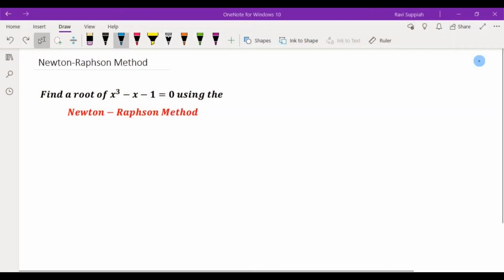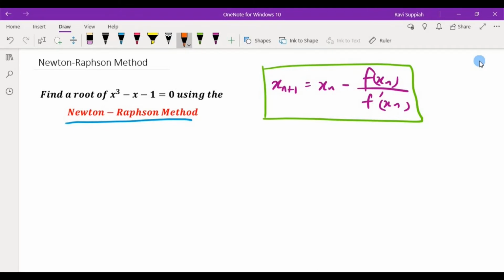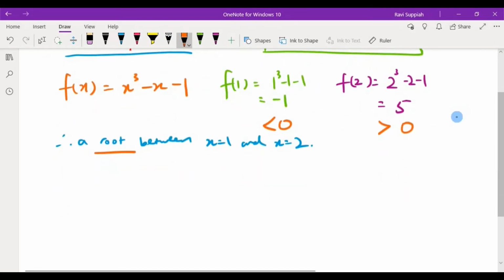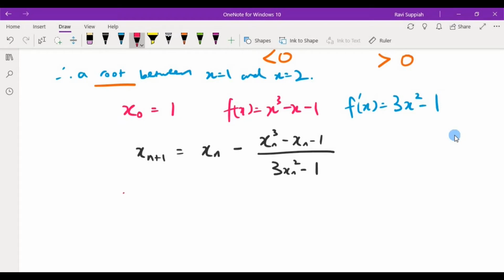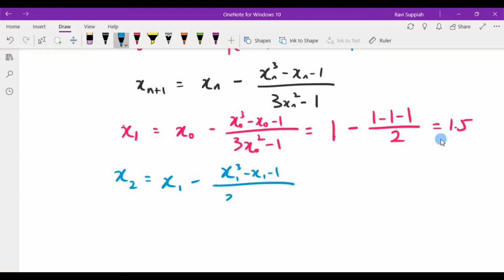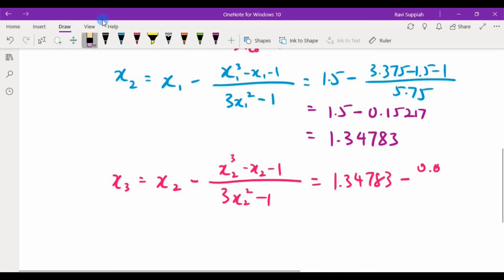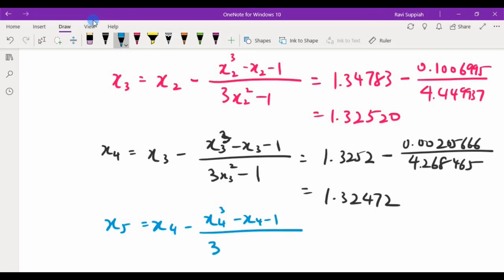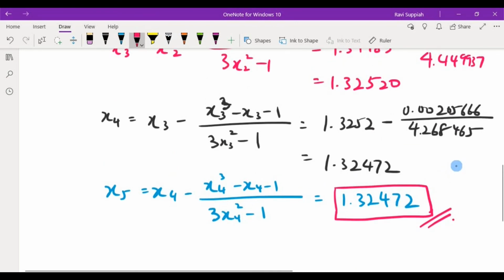Learn how to use the Newton-Raphson method to find the root of an expression.